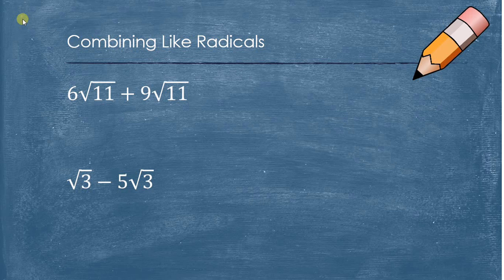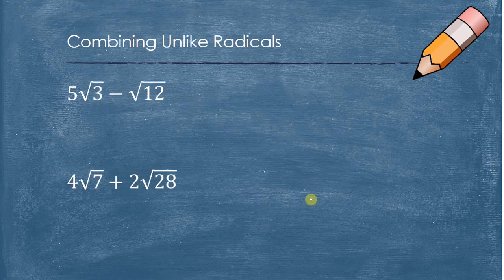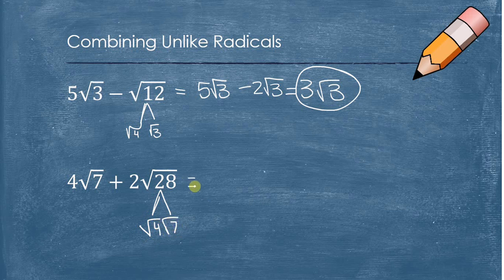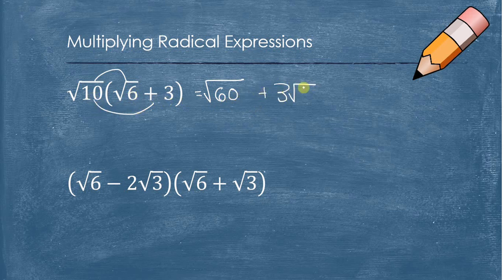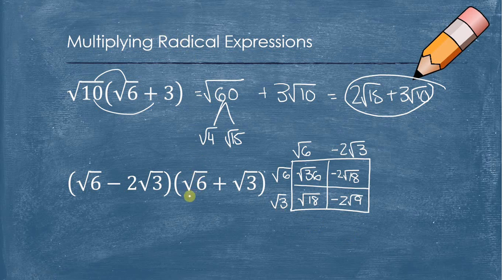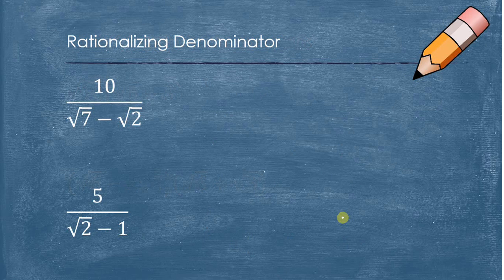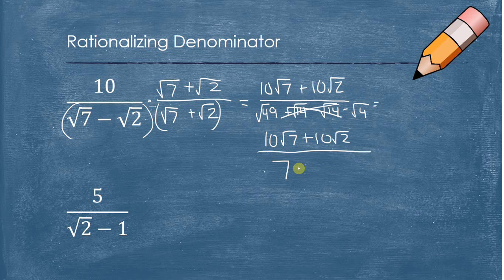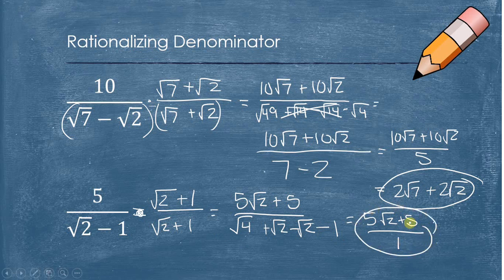Chapter 10: Operations with Radicals